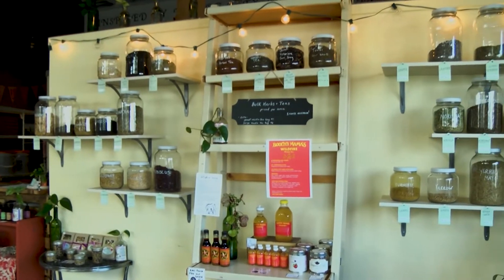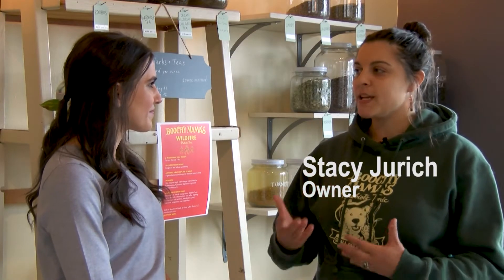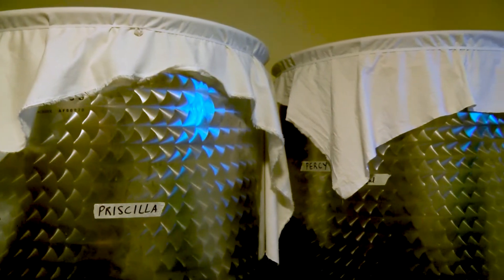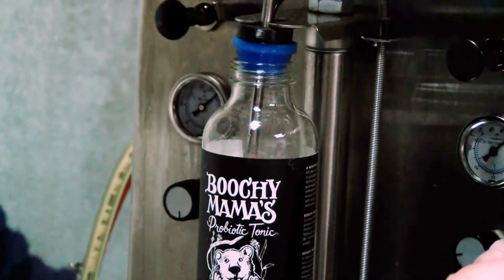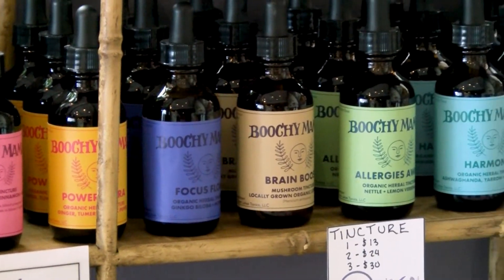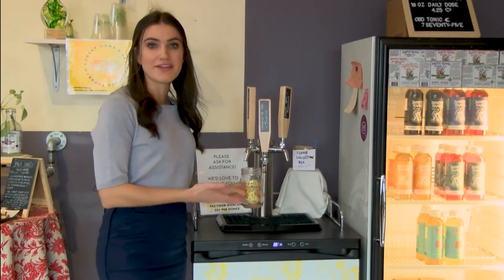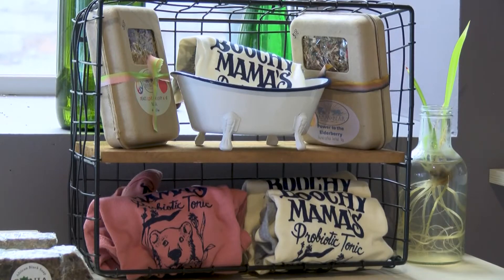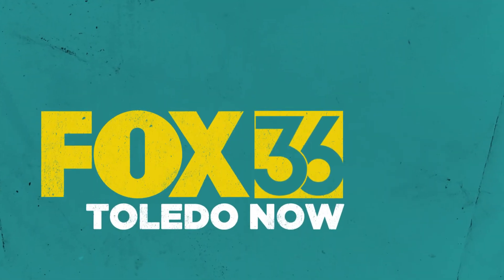Toledo Now! BOOCHY MAMA'S